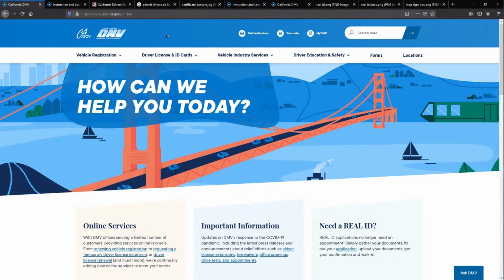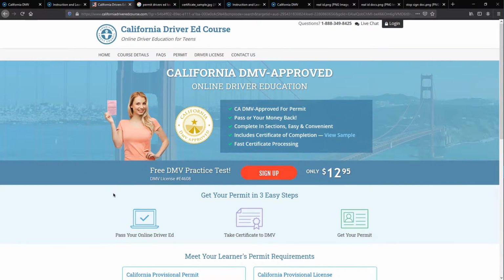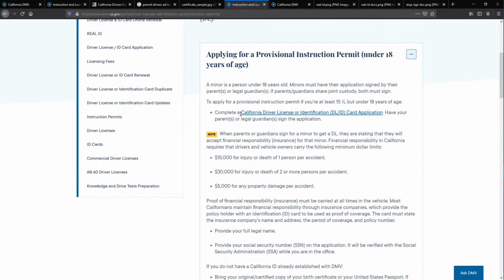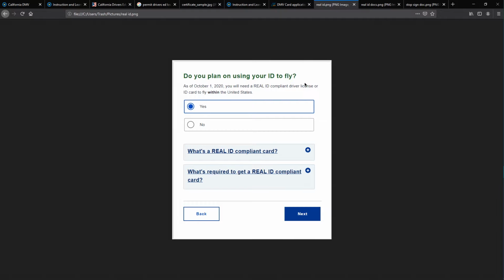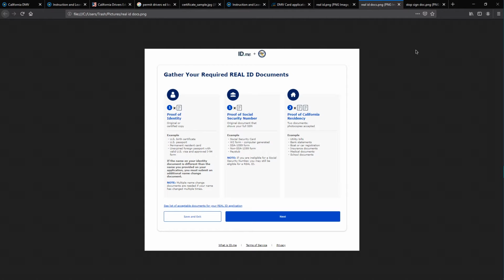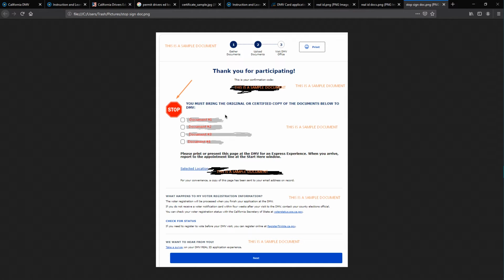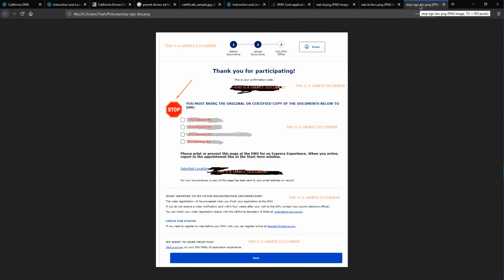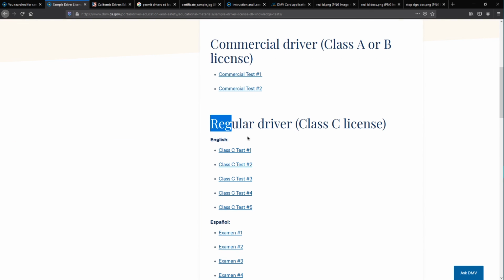How to get your drivers permit *2020 best method quarantine* *easiest and fastest method*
In this video, I will be going step by step on the best method to get your drivers permit *works in quarantine* you will get an appointment and skip the line.

dmv.ca.gov

Thanks